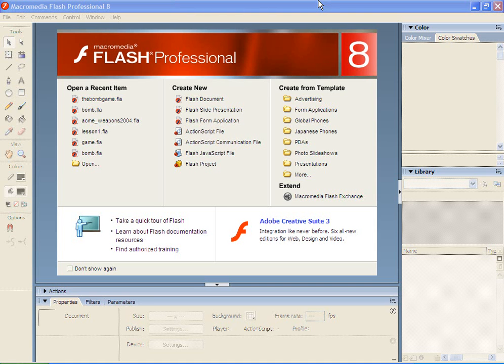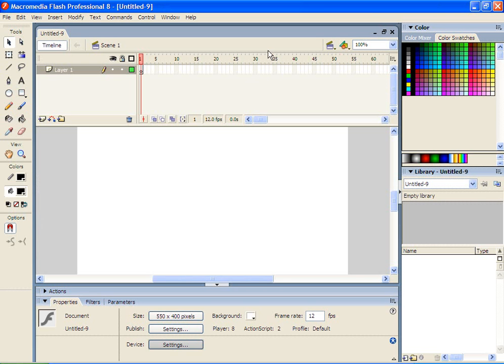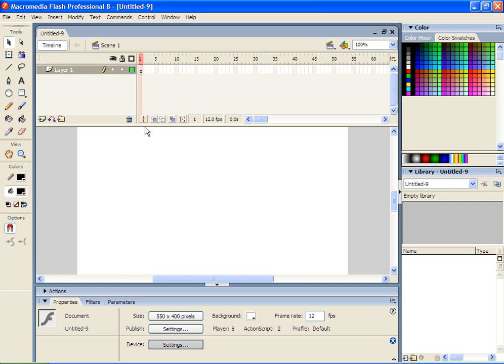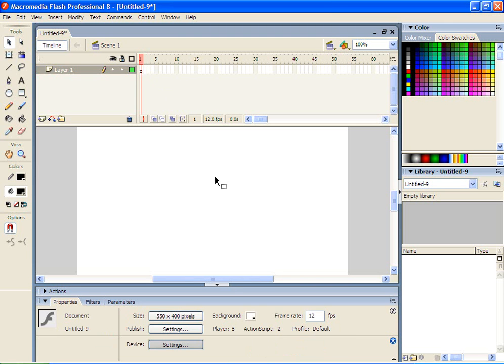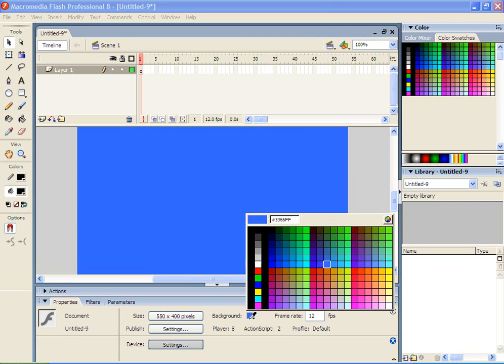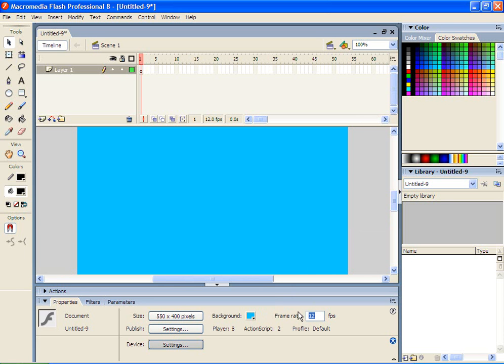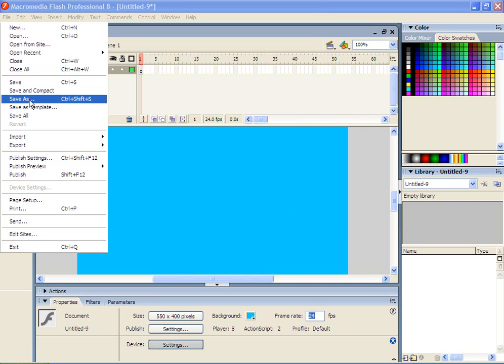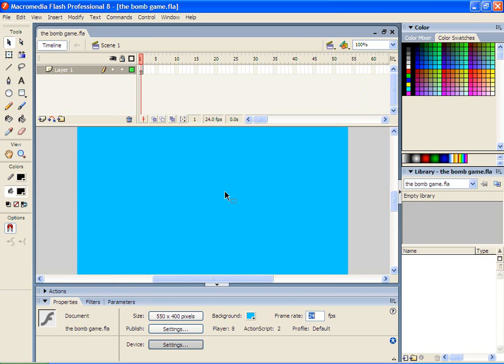Bomb Game Lesson 1